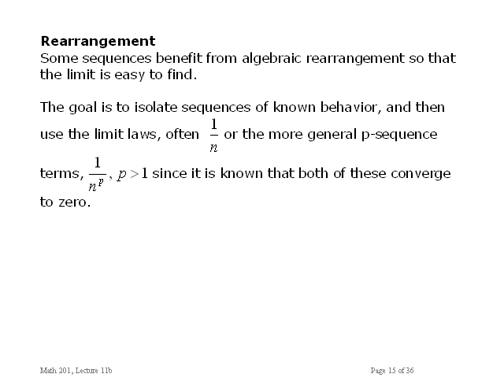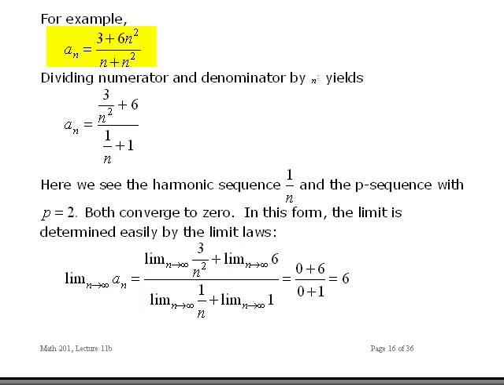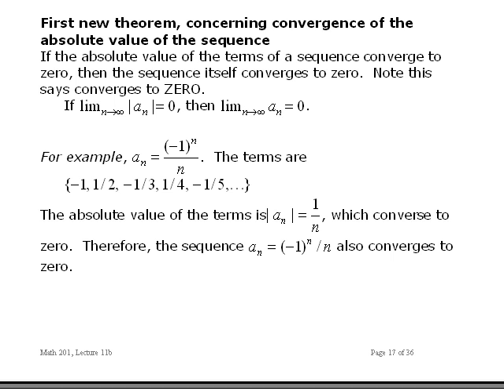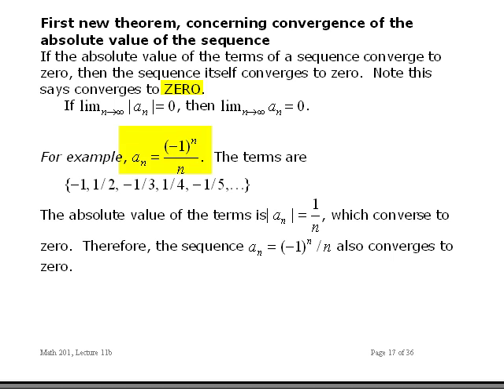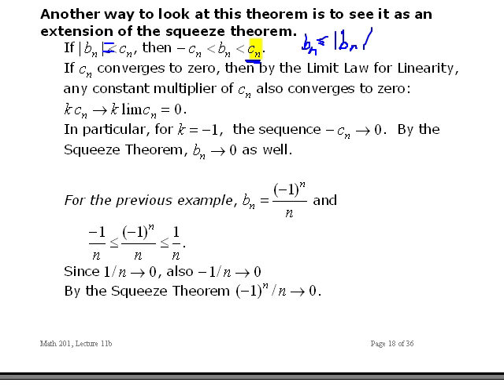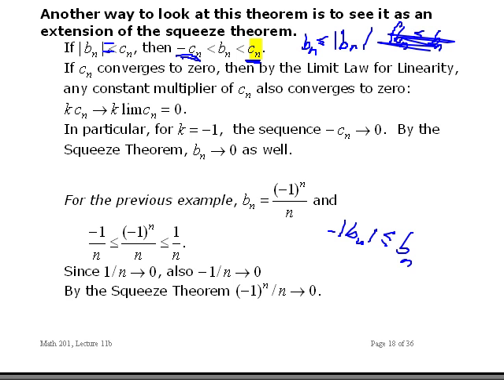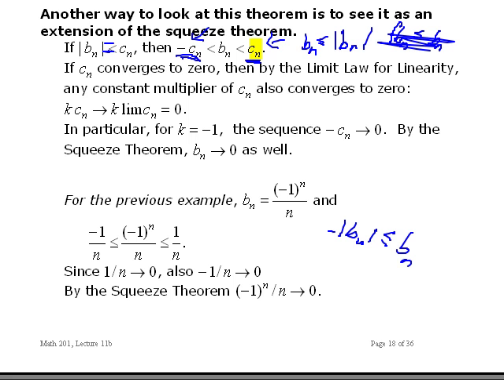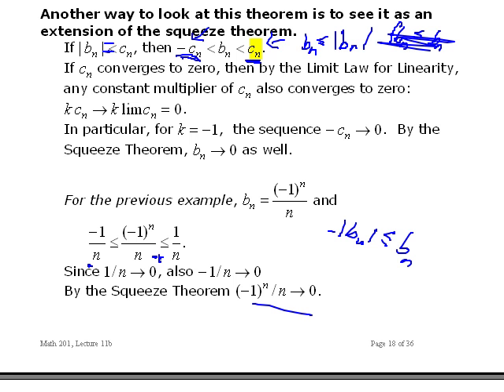Calculus II Ch 11b More Rules for Sequences